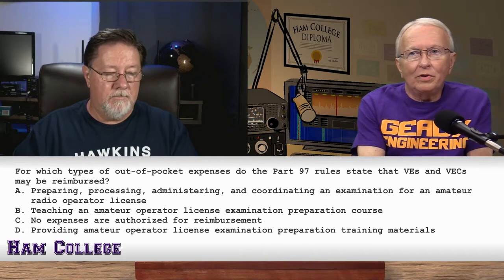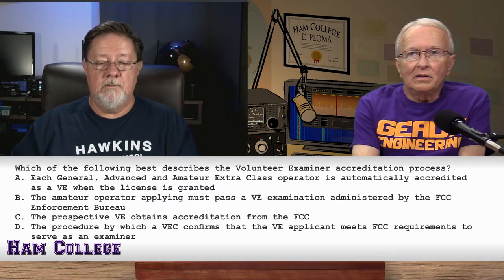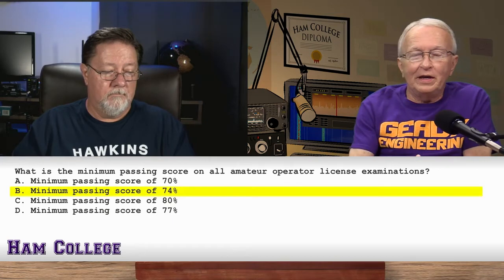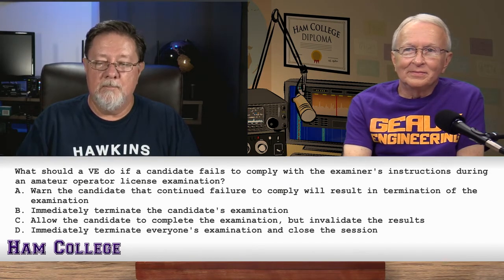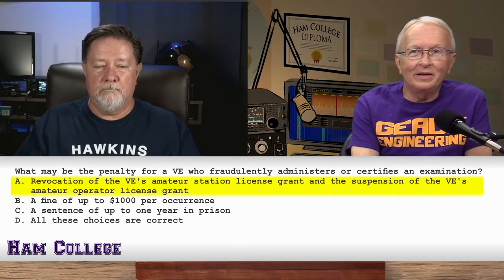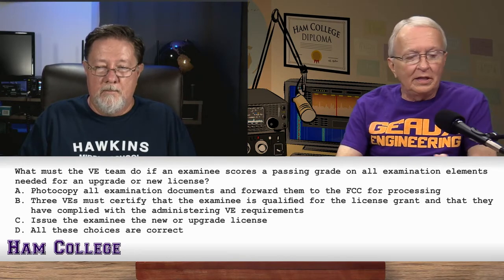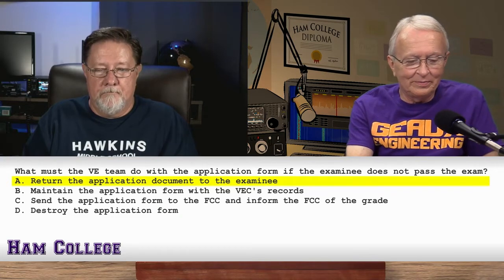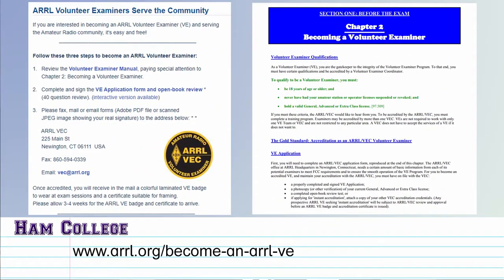Ham College 67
Extra Class Exam Questions – Part 5
E1E Volunteer examiner program: definitions, qualifications, preparation and administration of exams, accreditation, question pools, documentation requirements.